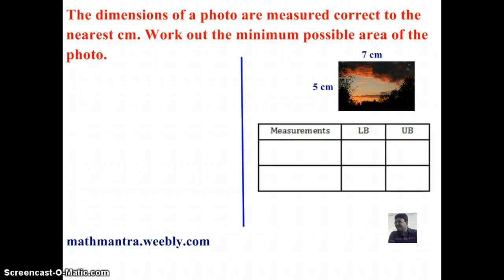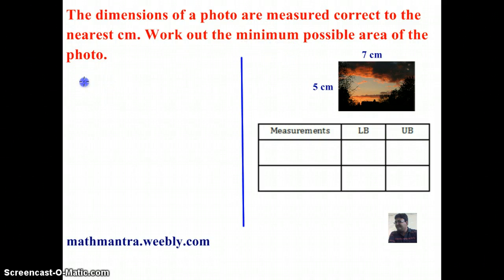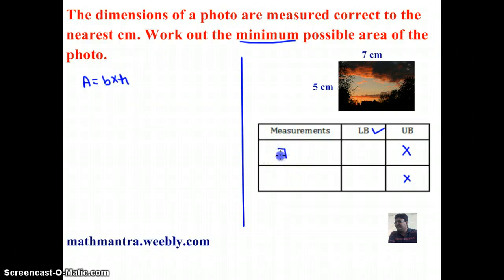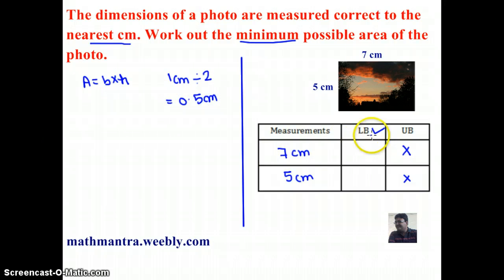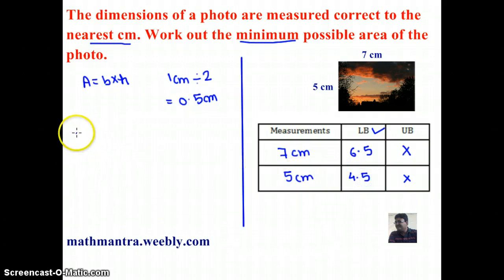MEASUREMENTS AND BOUNDS VIDEO 14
This video teaches the application of the concept of upper bound and lower bound in day to day life and solves a simple problem based on upper and lower bound. This video also signifies the importance of consideration of upper and lower bound in real life. (The concept of upper and lower bound gives us the accuracy or inaccuracy of measurement.)